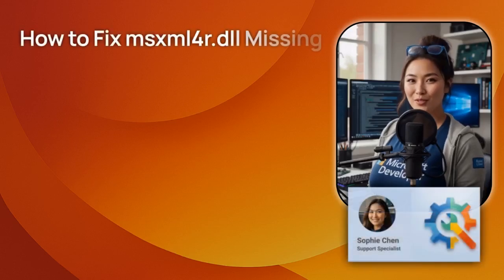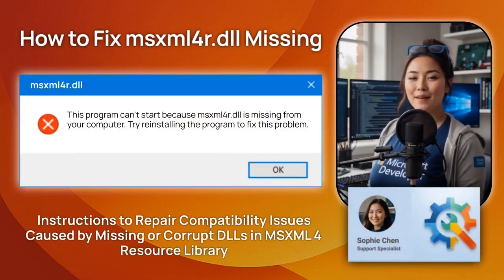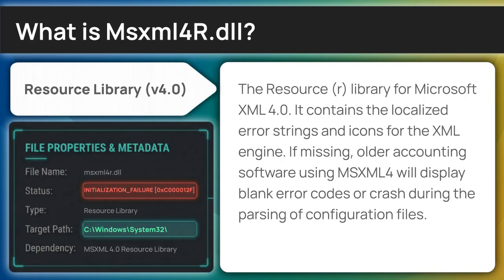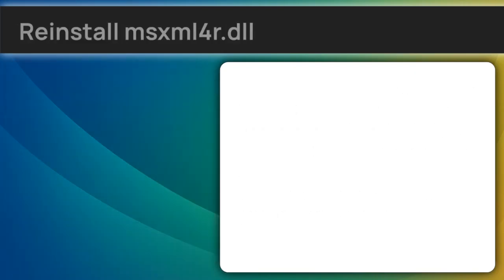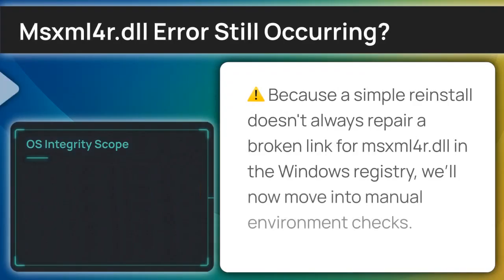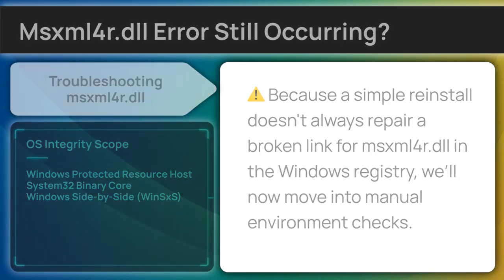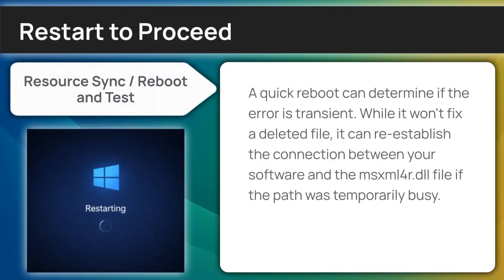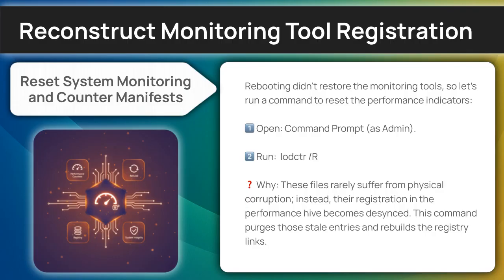How to Fix msxml4r.dll Missing [SOLVED]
Msxml4r.dll: Beginner’s Guide to Fix Common DLL Problems in MSXML 4 Resource Library. 🛠️⚙️ You can explore a third-party cleanup utility at the following

Why does Windows complain about Msxml4r.dll at startup? At a basic level, Msxml4r.dll is a DLL that supports MSXML 4.0 Resource Library by handling reusable system instructions.

What is Msxml4R.dll? The Resource (r) library for Microsoft XML 4.0. It contains the localized error strings and icons for the XML engine. If missing, older accounting software using MSXML4 will display blank error codes or crash during the parsing of configuration files.

Within MSXML 4.0 Resource Library, Msxml4r.dll acts as a Software Resource Library DLL using the Resource Library architecture. I’ve outlined a short set of troubleshooting steps you can try to help clear the message.

▶ In this guide, you’ll see:

- Resolving missing msxml4r.dll dependency files
- Check the msxml4r.dll technical specs

Timestamps:

00:00 - Fix msxml4r.dll Not Found Error on Windows 10 PC
00:22 - What Is msxml4r.dll File and What Does It Do
00:46 - How to Reinstall msxml4r.dll on Windows 10/11
01:10 - Restart System to Apply File Changes
01:29 - Fix msxml4r.dll Error by Rebuilding Monitoring Tools
02:06 - Safe Guide to Fix msxml4r.dll Without Risks